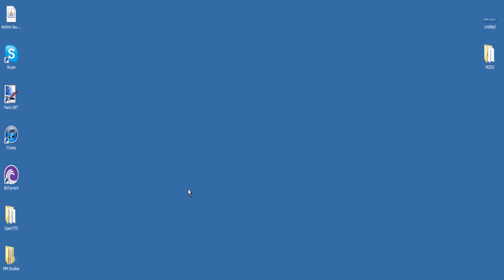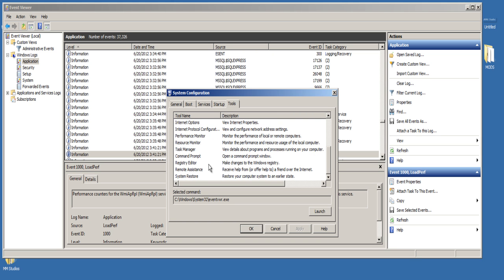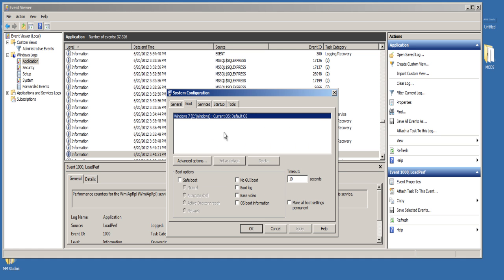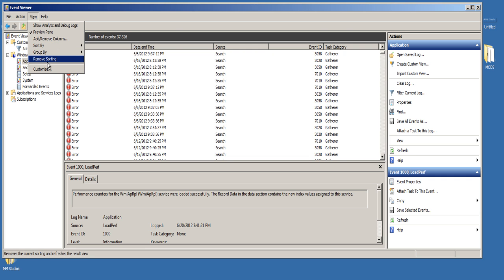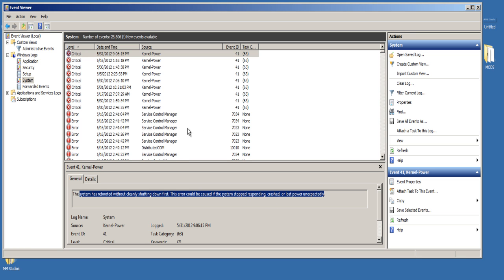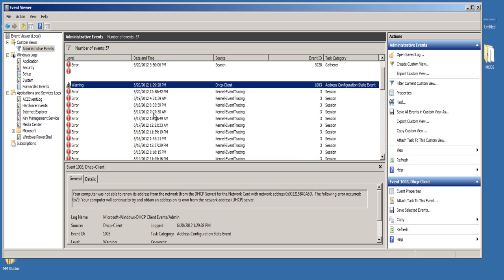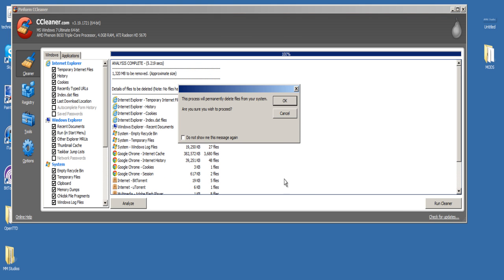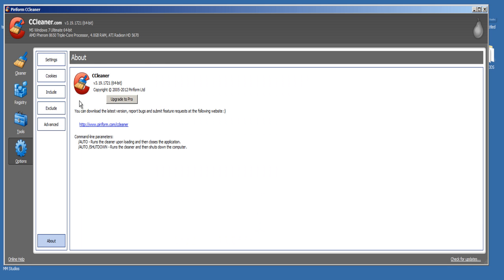[Tech Talk] Helping Improving system performance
In this video we'll show you how you can make your system run better and cleaner.